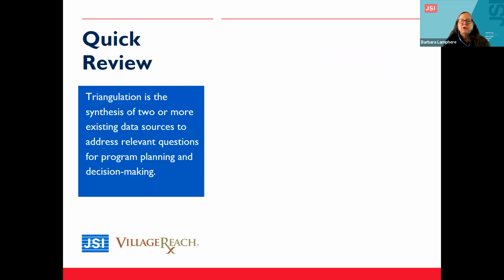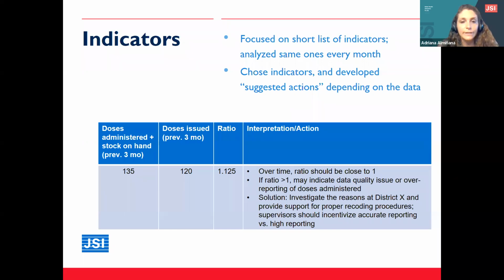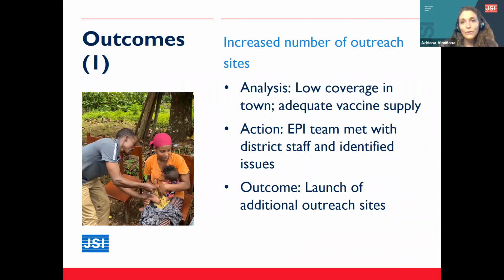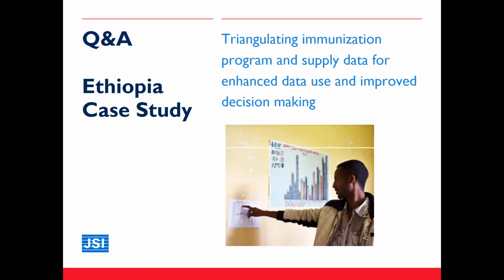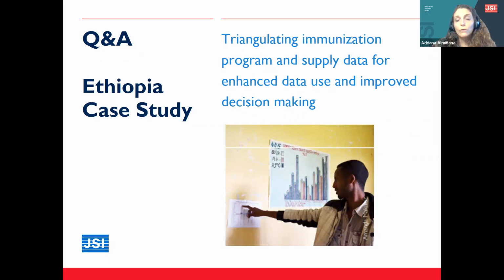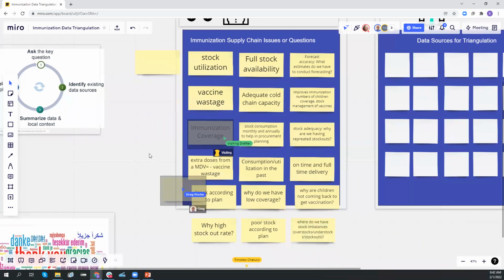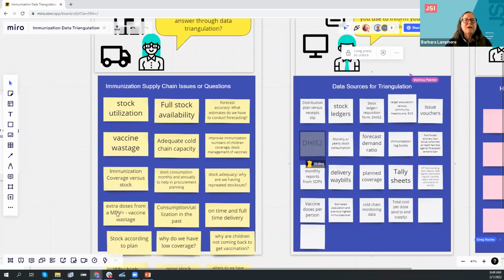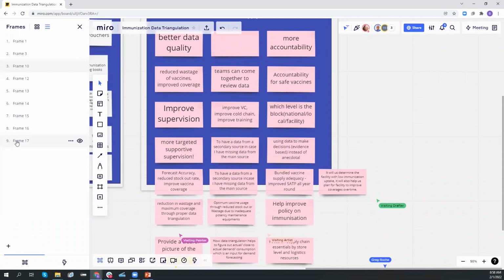Practical Applications For Data Triangulation in Immunization Supply Chain Management (Part 2 of 2)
Having good quality data, and using it well, is fundamental to the management of immunization supply chains. JSI, with Gavi support, hosted this webinar series to build the supply chain capacity of EPI program and supply chain managers to use data. The first two webinars in the series refresh your knowledge on the data and tools needed to collect, report and visualize data, to ensure that the right data, of the best quality are available to make immunization supply chain decisions. These webinars are followed by a mini-series, developed and presented with colleagues at VillageReach, on data triangulation - what it is, practical applications at national and subnational levels, and lessons learned with several country examples. The series ends with data use and digital technologies for cold chain management and coordinated supply planning.

In part 2 of the discussion on data triangulation, we explore Ethiopia’s experience using data triangulation on a routine basis to improve immunization supply chain performance. Through an interactive activity, webinar participants identify options for practical application of data triangulation in their situations to improve immunization supply chain management.